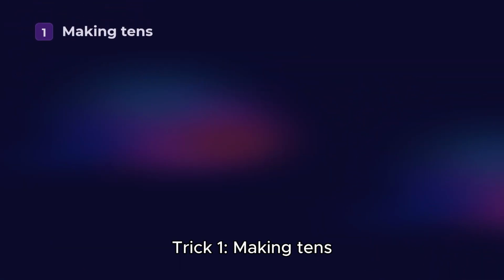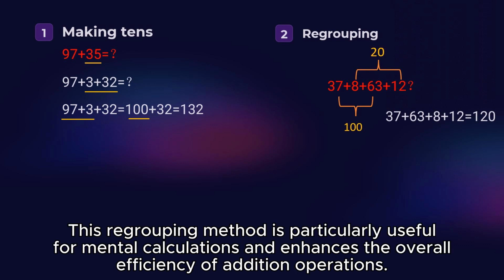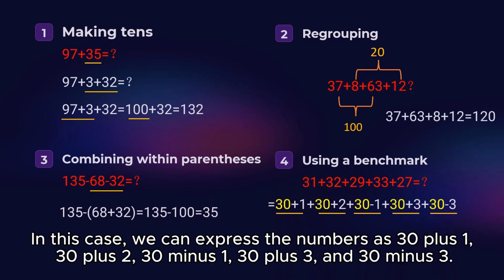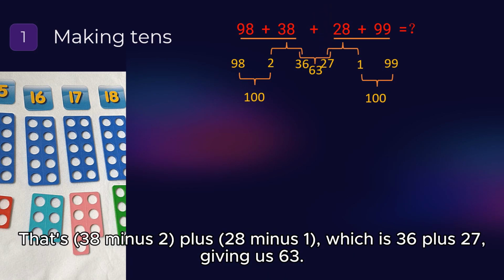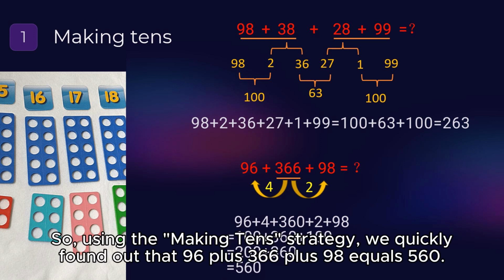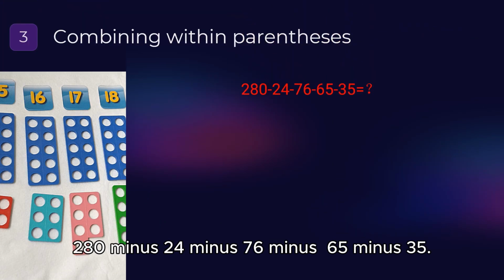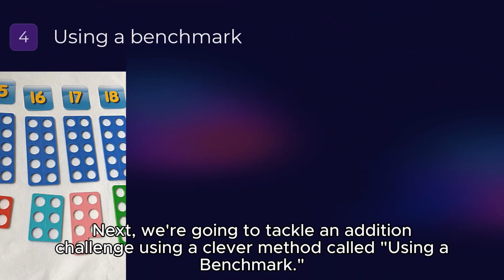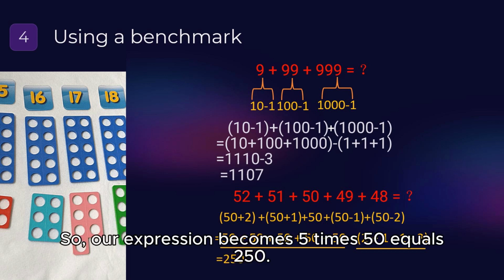003-Tricks for Integer Addition and Subtraction